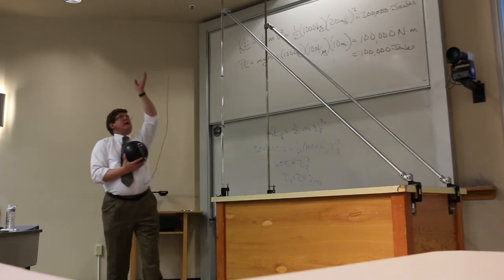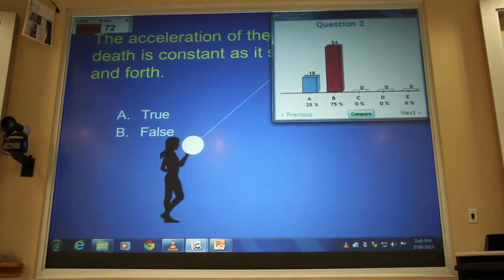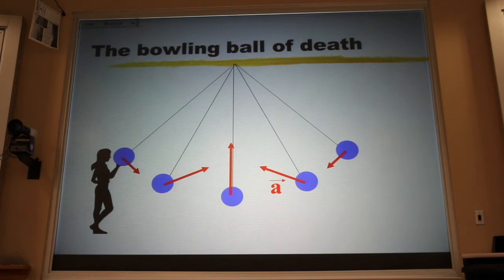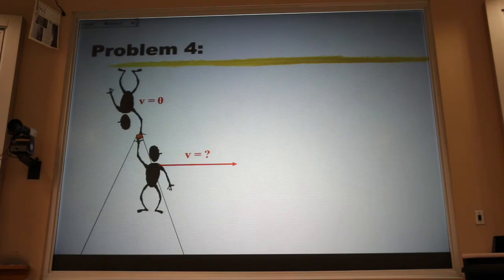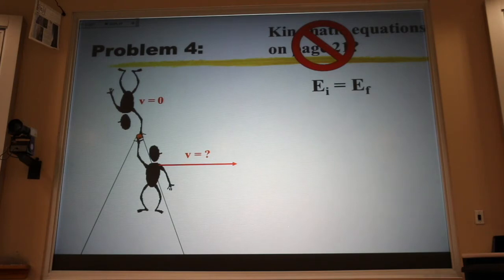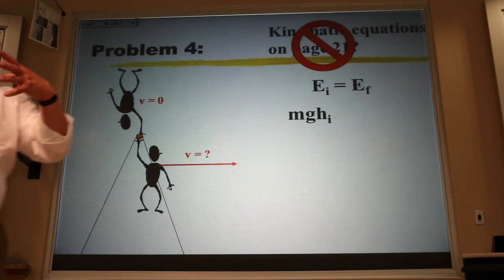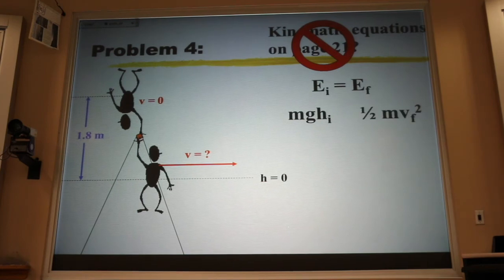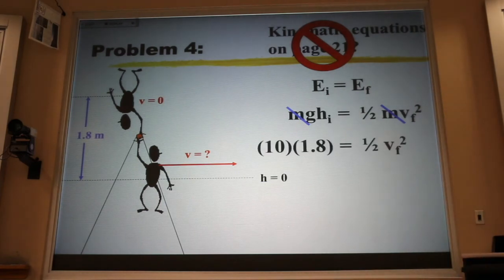Energy vs Kinematic Equations Quick Concept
Many problems that cannot be solved with the kinematic equations (because acceleration is not constant) can easily be solved with an energy approach.